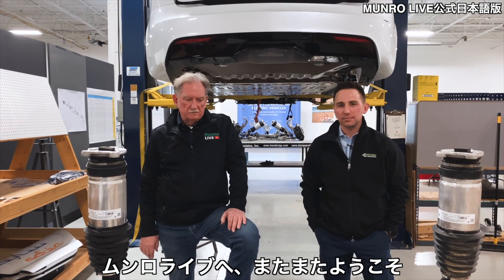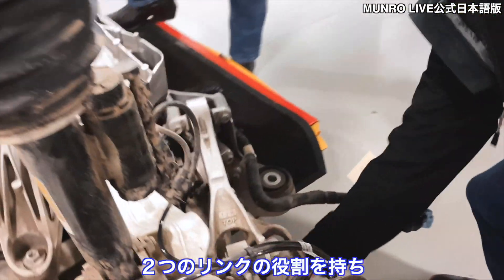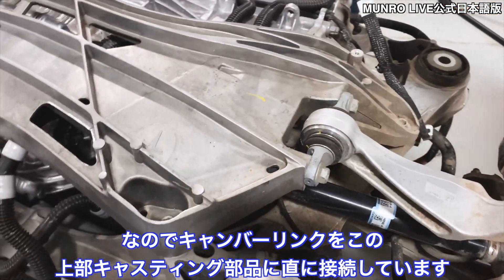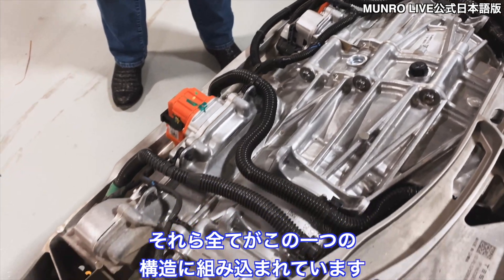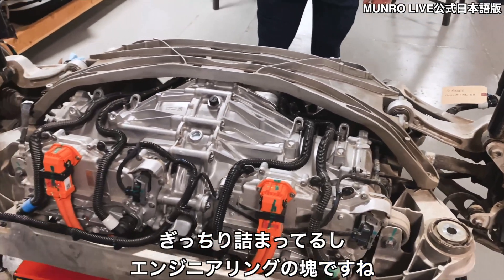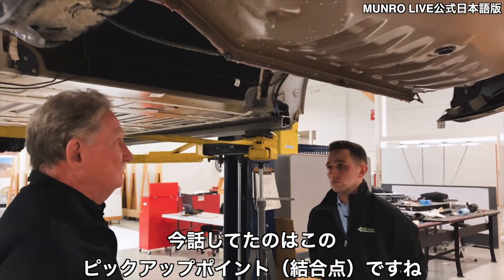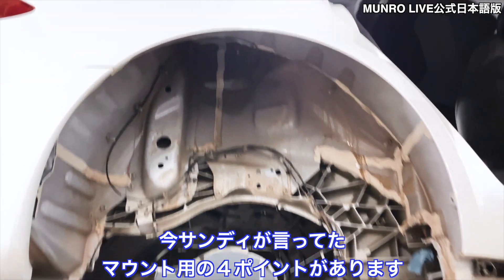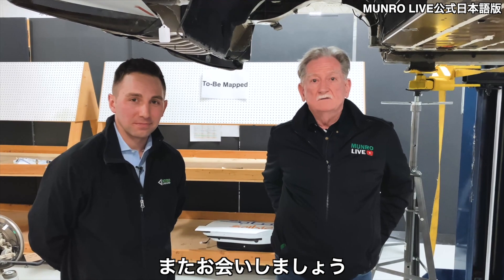テスラ モデルSプラッド解体【５】「パッケージングの交響曲」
サンディ・ムンロが感動した、そのテスラのエンジニアリング！

「何と言う、パッケージングの交響曲！」

モデルSプラッド解体マネージャがため息混じりにつぶやく。

「これは、まるで全く新世代の車」

何がそれほどまでに、このリバースエンジニアリングの頂点に感銘させるのか？

そこまでを可能にするテスラが持つ、そして、他のどの大手メーカーも持ち合わせないもの。

サンディ・ムンロ「他に誰も持っていない企業文化でしょう。それがドイツであれ日本であれ。」

その結果がここに公開される！！

【立ち上がれ50代＋！】

日本代理店：マークラインズ株式会社 コンサルティング事業部

動画＆リンク集：

テスラ モデルSプラッド解体【４】「他社を遠く引き離すキャスティング技術」

テスラ モデルSプラッド解体【１】待望のテクノロジーが明かされる！

バート・チグサ著「破壊的思考力 PRO - 破壊的イノベーションを生む思考方」
アマゾン Kindleストア　（Kindle Unlimitedをお持ちの方は無料で読めます）（無料サンプル有）

ハワイ在住で、テクノロジー、メディア、エンターテインメント業界で約30年、元米国テスラ正社員（Customer Experience Specialist / Marketing)、そして国際ビジネス戦略イノベーションコンサルタントのバート・チグサが今、50代以上の同志のために立ち上がりました！

このコロナが起爆剤となって、世界はもう一度再構築されます。そこで絶対にパワーを発揮できる50代、60代、そしてそれ以上の英知と志を持つ「あなた」が必要になるのです！

これから企業、ビジネスはどうしたら良いのか？どう変革すれば良いのか？
その中で、「あなた」は何をどう考え、どのように変われば良いのか？
それらの答えは、実はテスラというたった一社の中に散りばめられていた！
それを「内側」から見てきた、そしてテスラ車に5年乗るバート・チグサが、世界のどのYouTubeよりも分かりやすくご紹介！

バート・チグサとは誰か？

戦略コンサルティング会社 NewGame Solutions Inc.のCXOであり、プリンシパルコンサルタントであり、また近著に「破壊的思考力 PRO - 破壊的イノベーションを生む思考方」で米国アマゾン Kindle ストアのカテゴリーベストセラーで No. 1 にランキングされたバシバシのビジネスエキスパート。

しかし、この近著をしても、バート・チグサ曰く「これは思考力の為の本、コロナで大変革が起こる時代には、それに特化した知識と目標を持った人材が必要！」という思いで堂々のYouTuberデビュー！

全ては超音速で変化しています！

「もう時間が無い！」

バート・チグサは叫ぶ。

人生100年の時代、50代はまだ「人生の半分」に来たところ。
60代だって、70代だって、まだまだこれから！

バート・チグサが訴える。
「全ての50代＋に夢と仲間とテクノロジーを！」